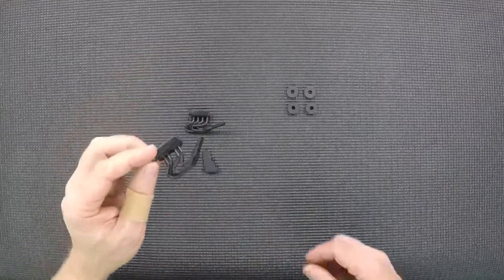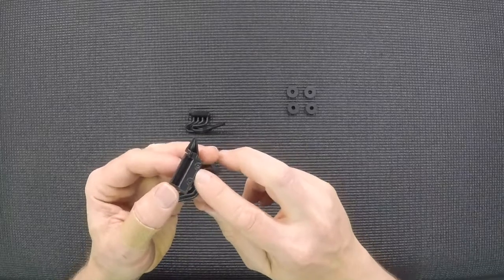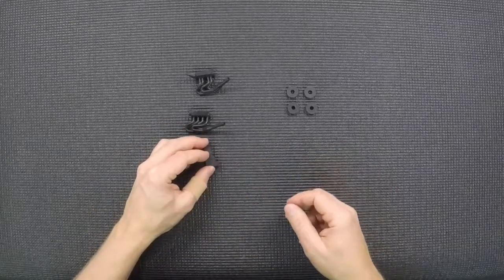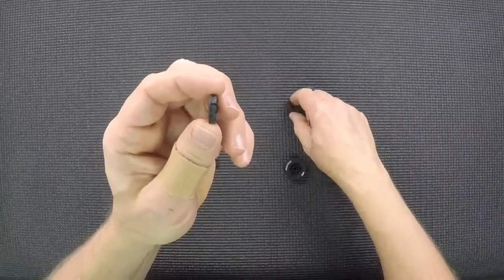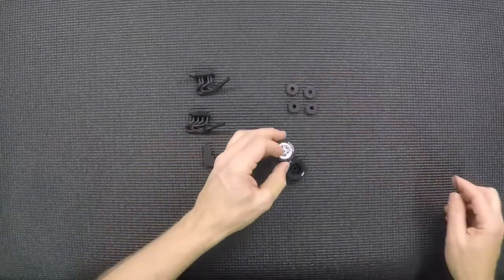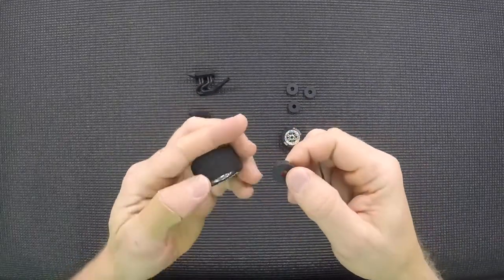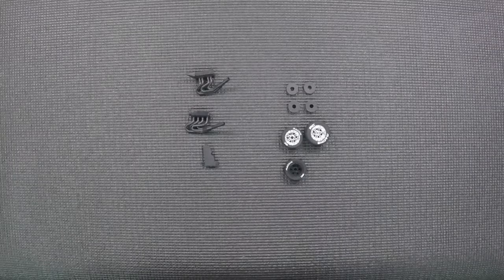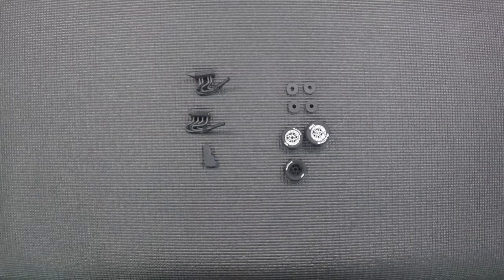1/18 Midget: 3D Printed Parts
Here we discuss some of our 3D printed parts that we offer for the 1/18th Midget.